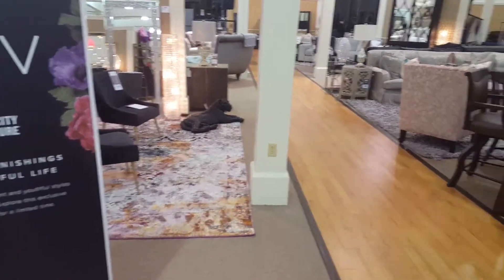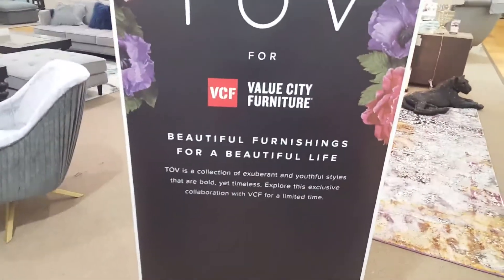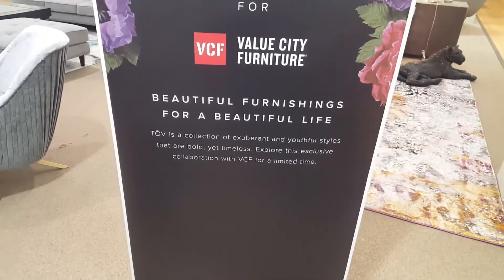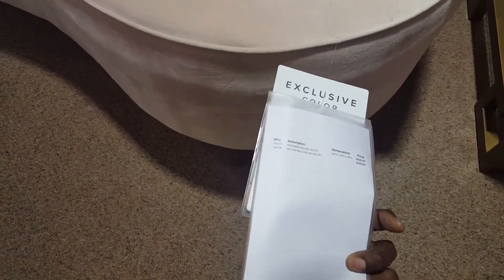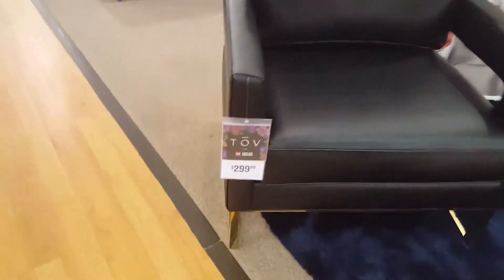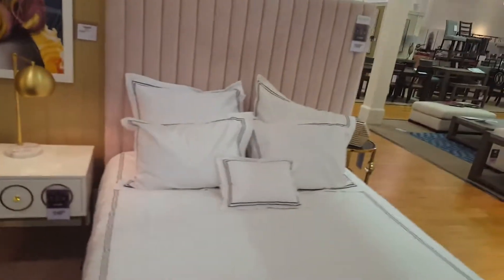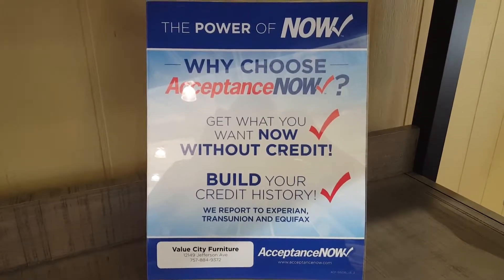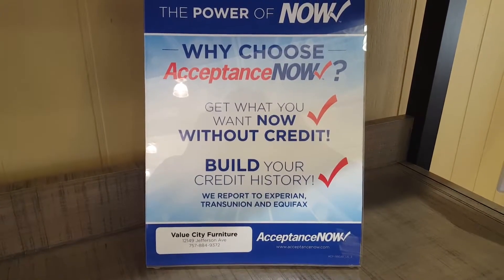THE TOV COLLECTION AT VCF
Exciting new furniture by VCF and you can get it NOCREDITNEEDED lease to own option at ValueCityFurniture